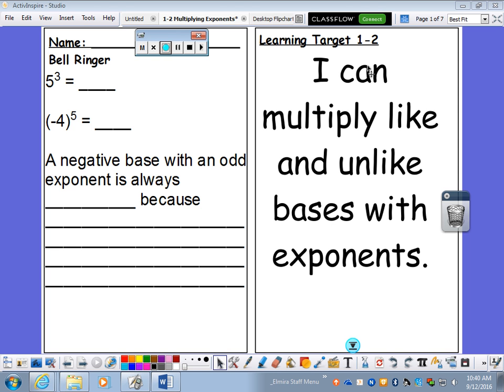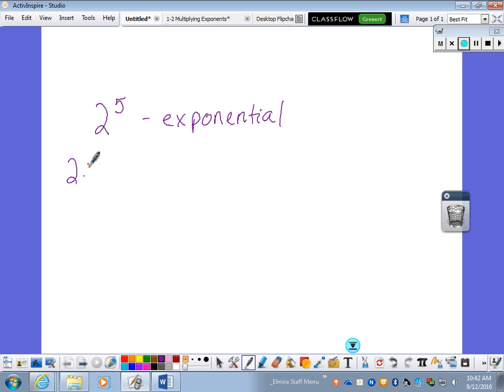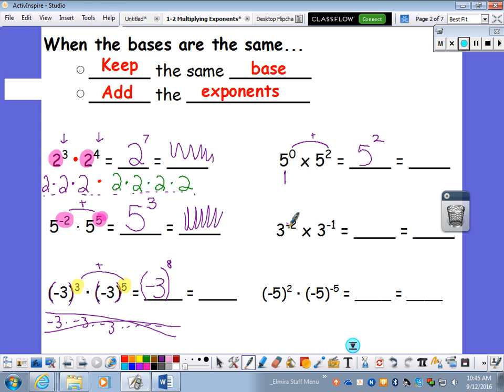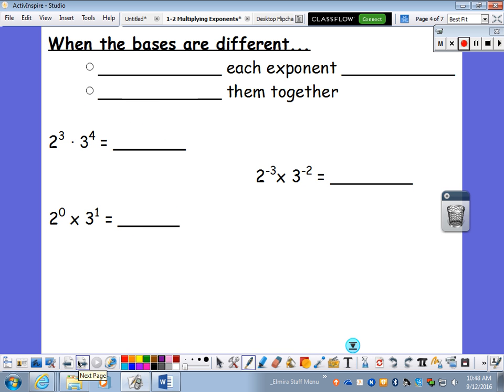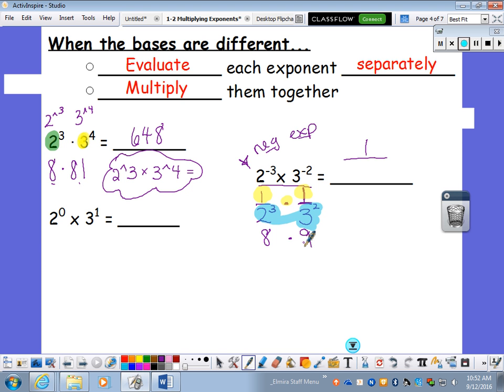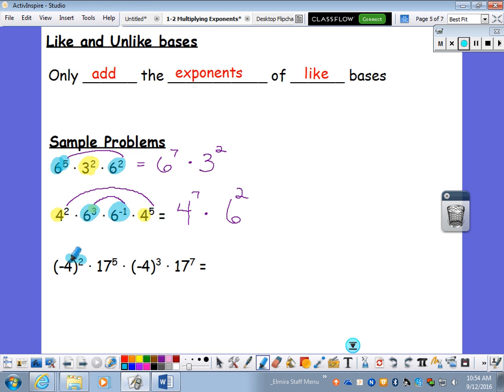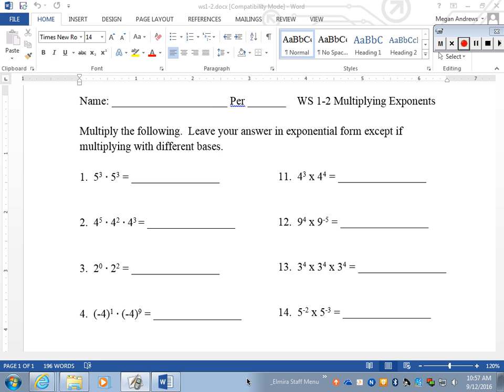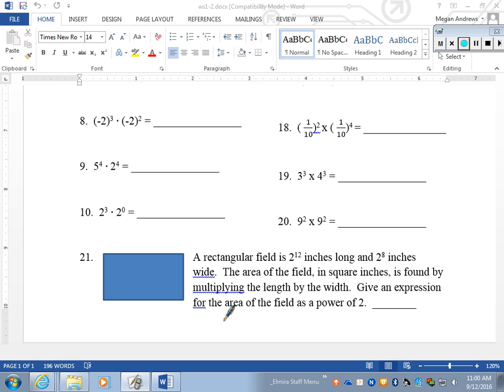Math 8 1 2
Multiply like bases with exponents